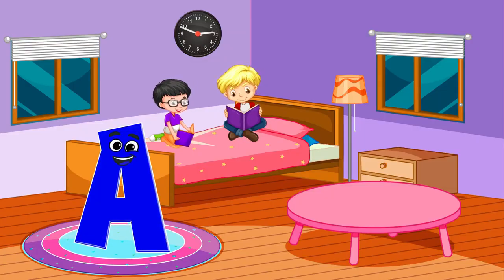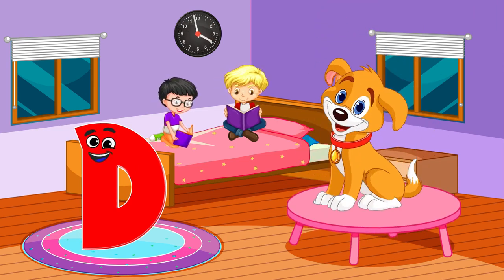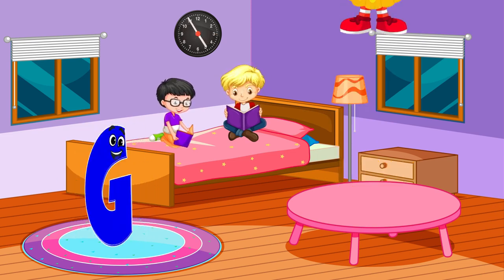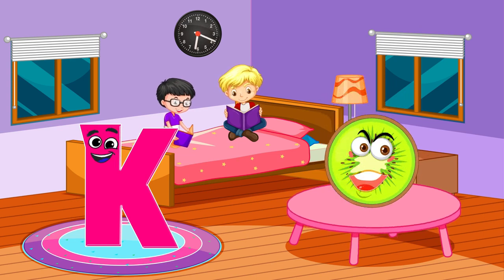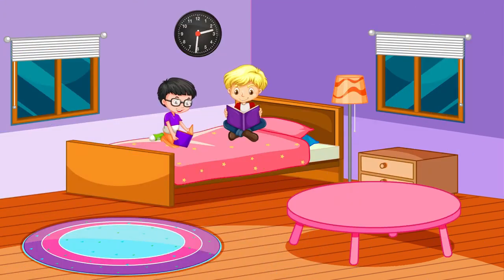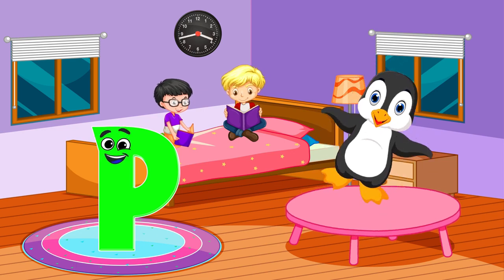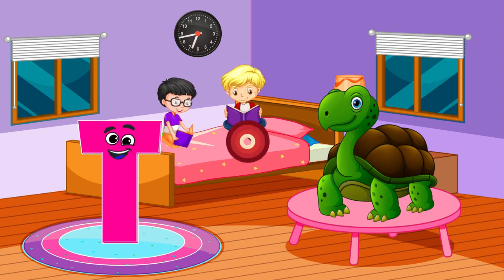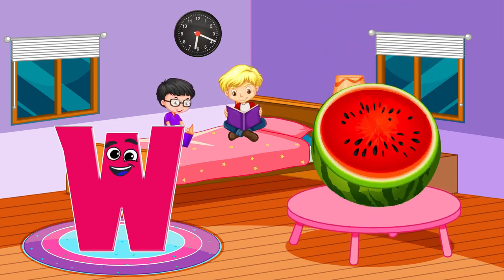ABCs of Preschool Education | Homeschool Preschoolers | Fun Learning Videos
In this fun learning video, we're going to be learning about the ABCs of preschool education. In this video, we'll be covering the A, B, C's of preschool education! We'll be teaching you everything you need to know about homeschooling your preschooler, including fun learning videos and activities to help you engage your preschooler in learning!

educational videos
education
homeschool preschool
abc alphabet
abcs
educational
kids video
educational content
learning
kids
preschool
toddler learning video
preschool learning

You're Searches:
learning for 3 year olds
3 year old learning videos
kids learning
preschool learning
preschool
learning
abc
pre k learning videos
learning videos for toddlers 3 years old
pre schooling at home
preschool activities 3 year olds

About Video:

In this video, we'll be discussing the basics of preschool education. We'll be discussing the A, B, C's of preschool education, as well as some fun learning videos that will help you get started homeschooling your preschooler!

Learning about the ABCs is the first step in starting a successful preschool education! In this video, we'll be discussing the basics of preschool education, from early learning centers to homeschooling. We'll also be sharing some fun learning videos that will help you get started homeschooling your preschooler! So be sure to check out this video, and start building your foundation for a successful preschool education!

Homeschool preschoolers and parents will love this fun learning video! We'll be covering all the basics of preschool education, from ABCs to math to social studies. This is a great way to get started in learning about preschool and to start building your child's literacy skills early on!

Preschool is a great time to start learning about essential preschool skills, like reading, writing, mathematics and more. With the help of our learning videos and activities, you'll be able to equip your preschooler with the foundation they need to succeed in school later on!

In this video, we'll be covering the basics of English language learning for preschoolers. From ABCs to introducing letters, we'll have you learning everything you need to get ahead in preschool!

If you're a homeschooling parent or guardian, this video is for you! We'll be covering everything from researching homeschooling to creating a curriculum for your little ones. We'll also have a collection of fun learning videos to help you get started on your English journey!

Looking for ways to teach your preschooler English? Look no further than our website! Here you'll find fun learning videos designed to help you teach your preschooler English in a fun and engaging way.